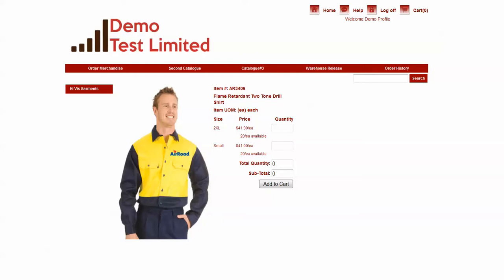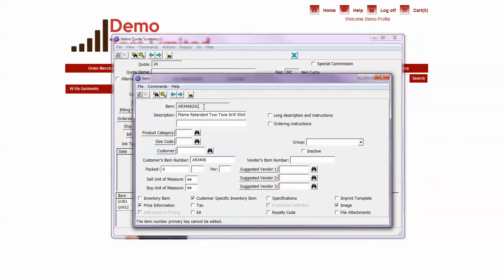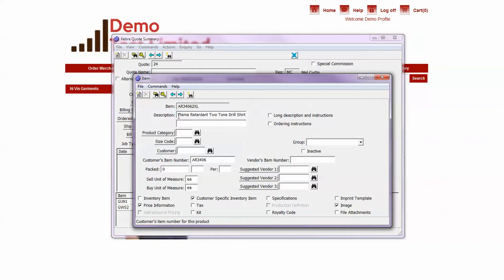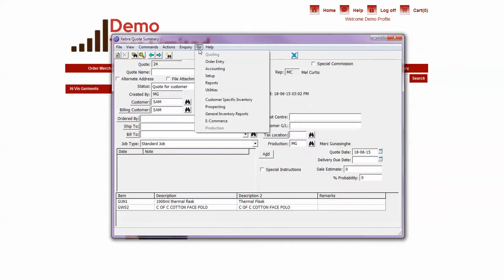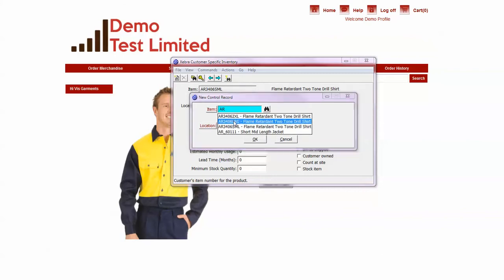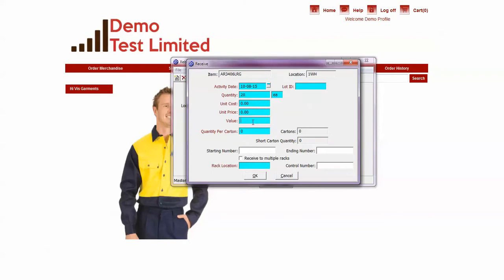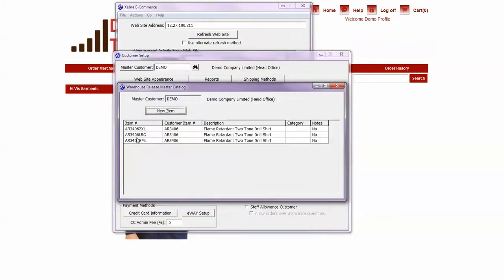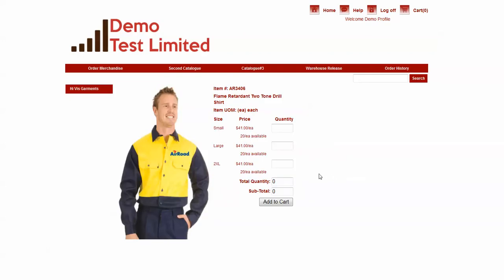Xebra Business Software - multiple size ordering in eCommerce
How to load grouped items (as size codes) with a CSI record, receipt of stock and load into ecommerce to allow for multiple size ordering.